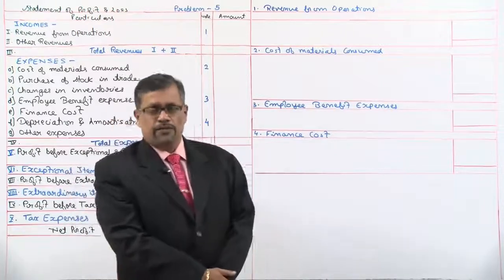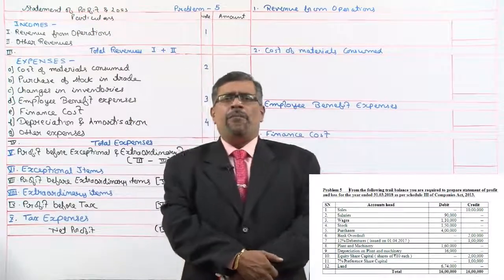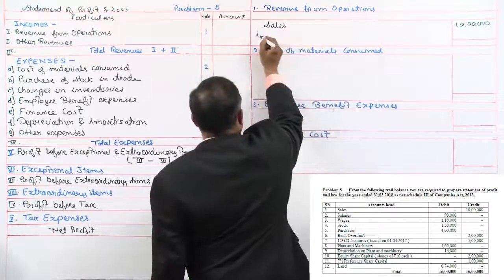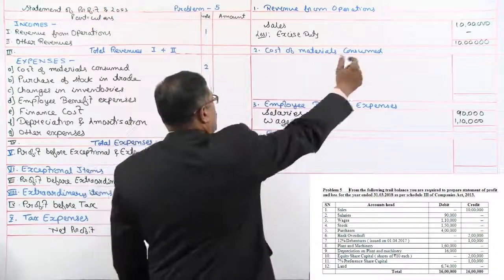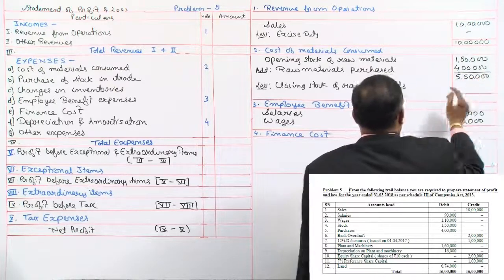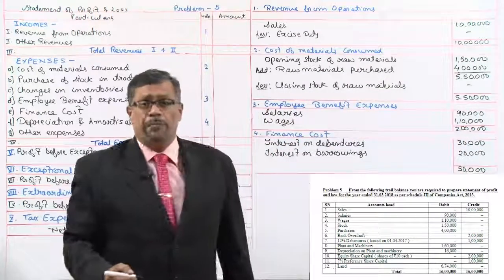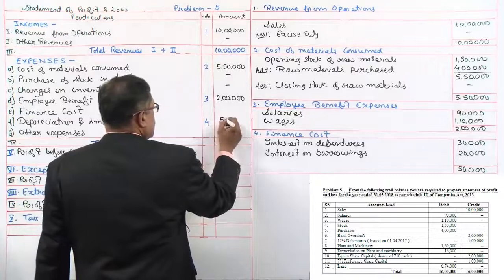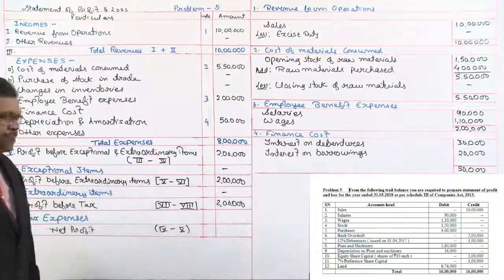Financial Statements of a Company - Problem 5 on Profit & Loss Account